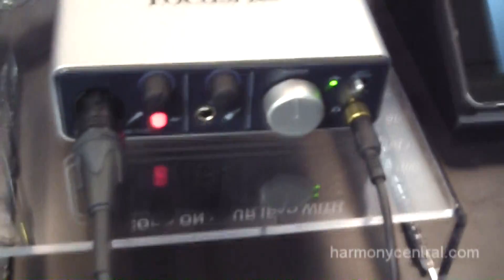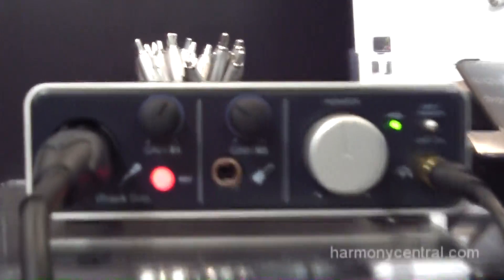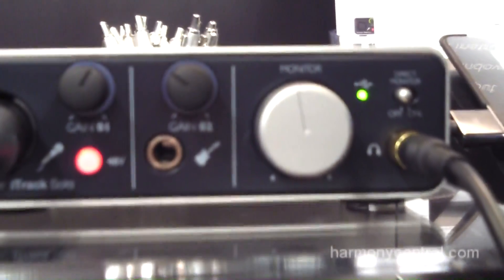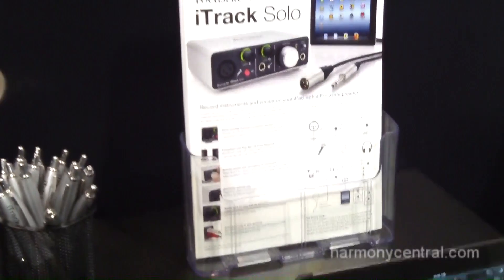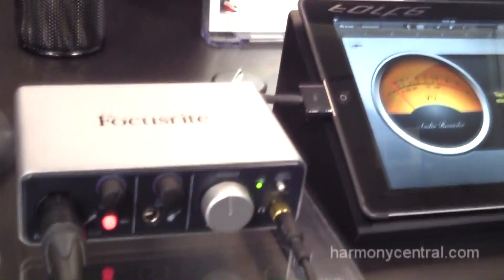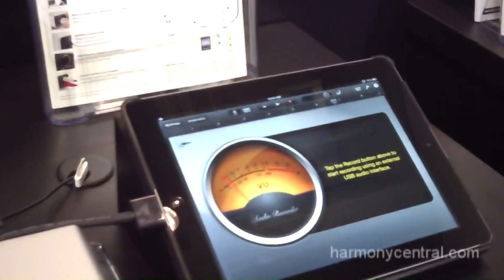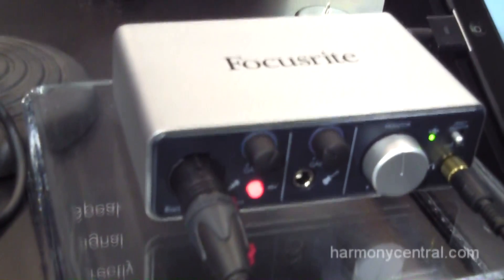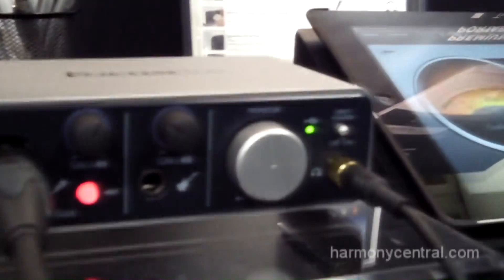Focusrite iTrack Solo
This 2-input interface (instrument + mic input with phantom power) works with iPad, Mac, and Windows computers.